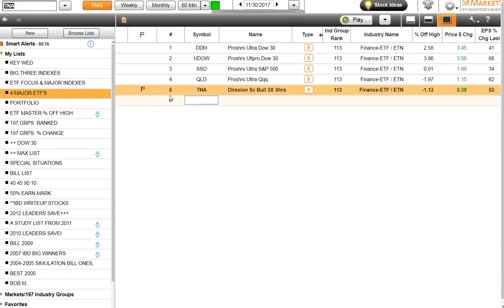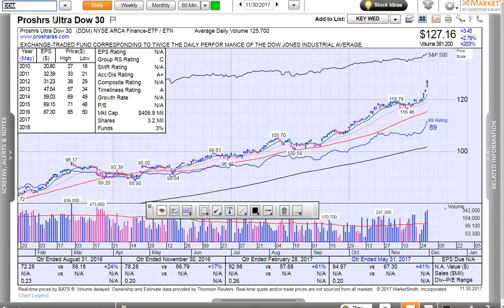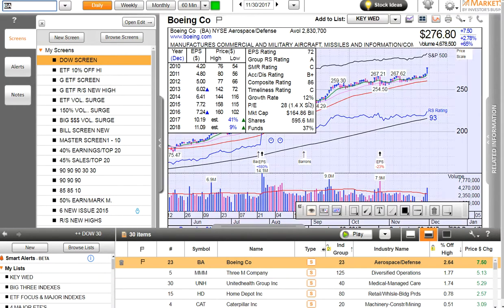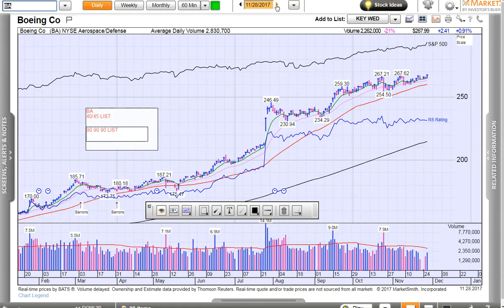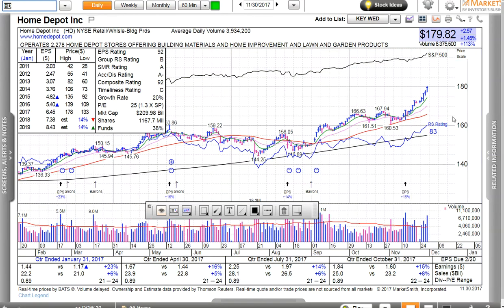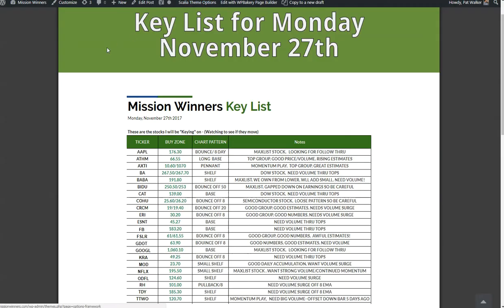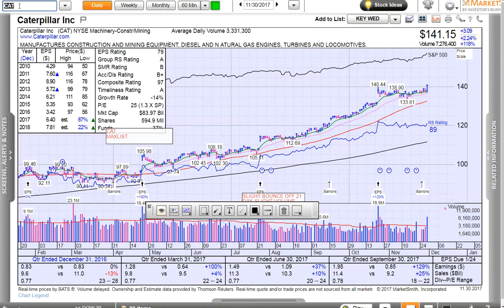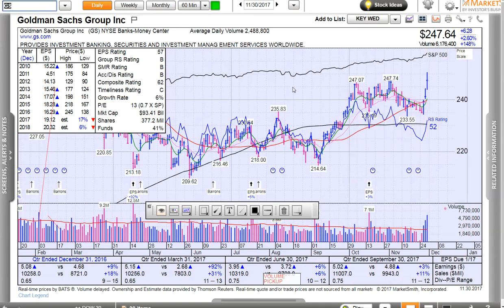DOW ETF and Leading DOW Stocks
At MissionWinners.com  we "Key" on strength. Leading Indexes, Leading Groups, Leading Stocks. Having systems and routines keeps us focused on opportunities!  Example: Dow is strong. We "Key" on Leading Dow Stocks! The cream floats to the top. $$$ flows there!